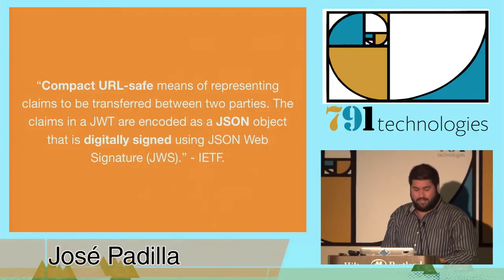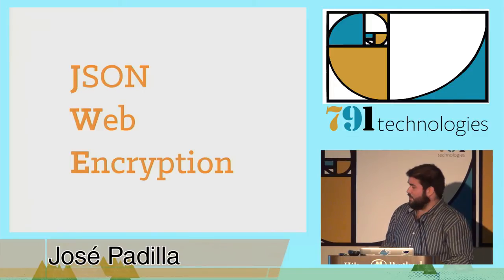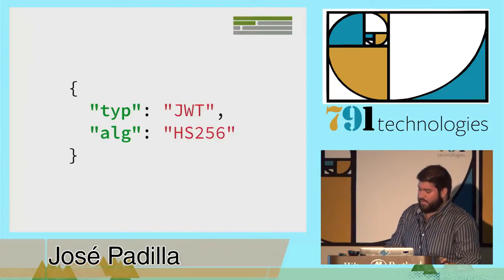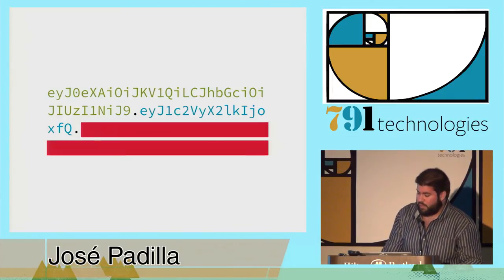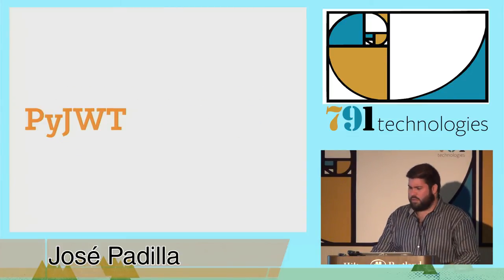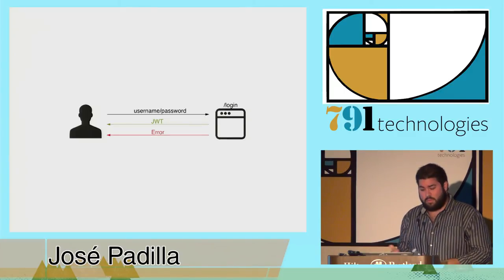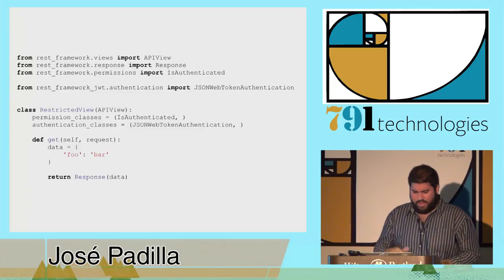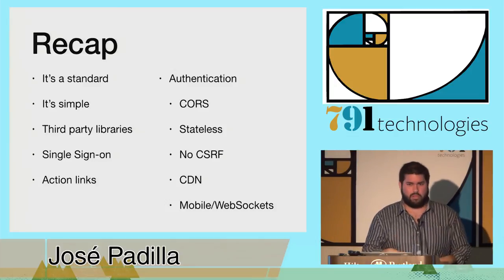DjangoCon 2014- JSON Web Tokens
By, José Padilla

When it comes to implementing authentication on web apps, one solution you’ll definitely hear about first are cookies. Cookie-based authentication uses a server side cookies to authenticate the user on every request. A solution you’ll probably not hear as often is token-based authentication which relies on a signed token that is sent to the server on each request.